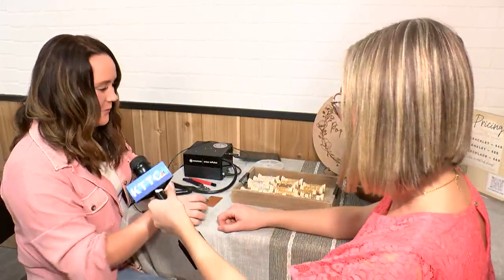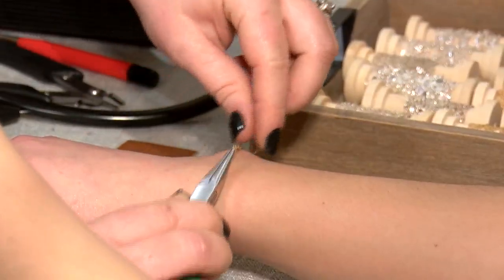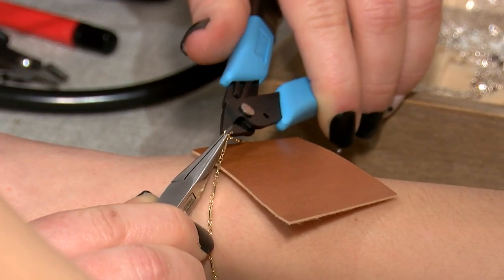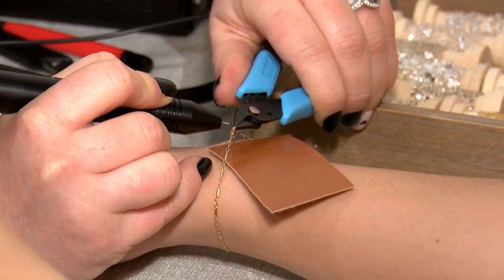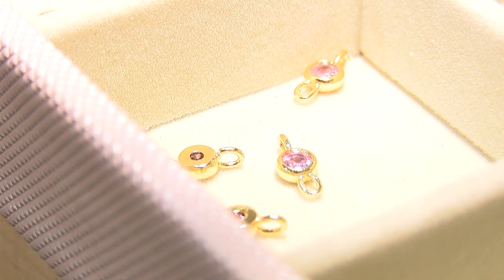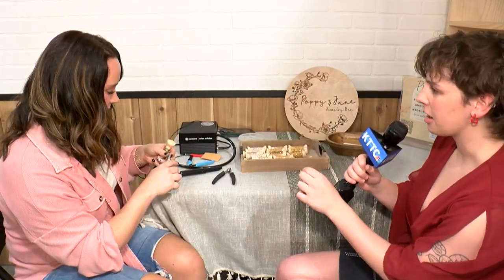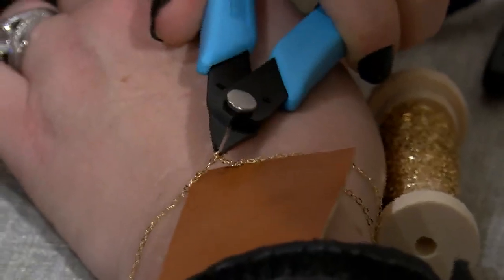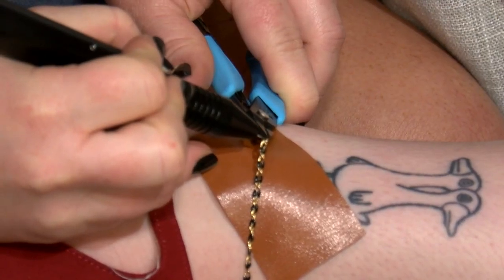Poppy & June Permanant Jewlery midwest access